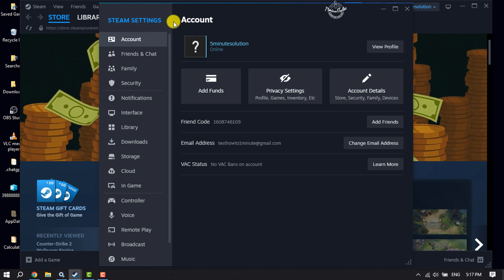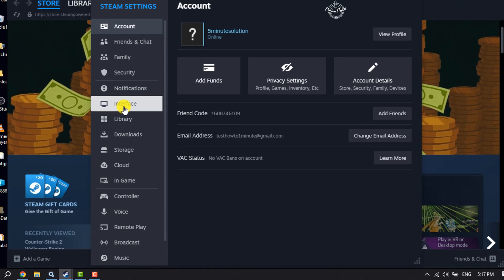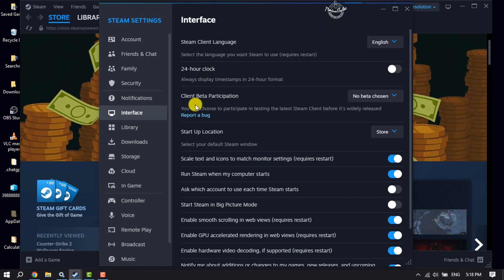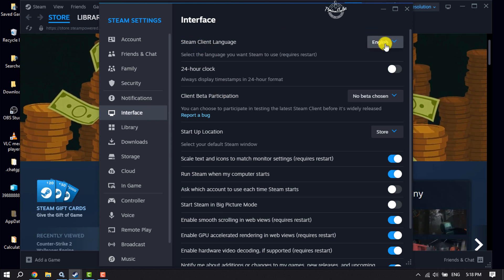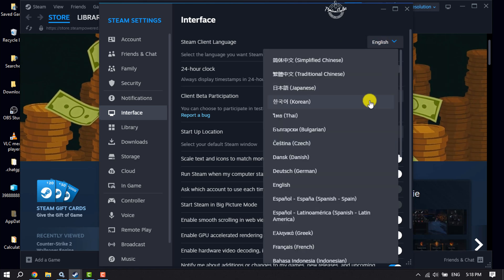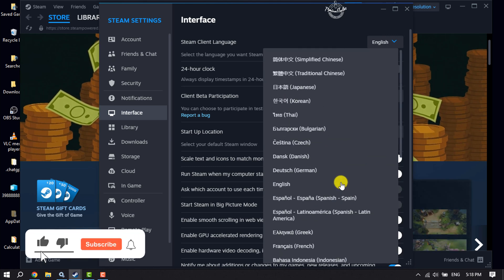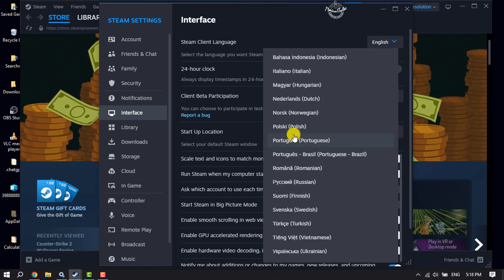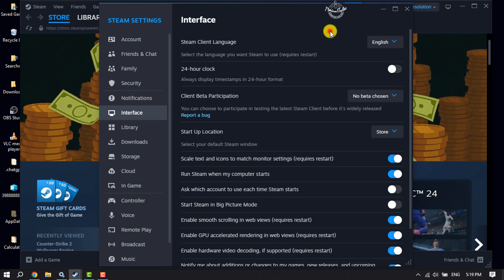How To Change Language In Steam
If you know multiple languages, you might want to change your language on Steam to a language that suits you better. This guide explains how.

how to change language in steam mobile
how to change steam language from russian to english
steam language changed to chinese
steam changing language by itself
steam change game language 2023
steam no language tab
steam store in different language
steam settings